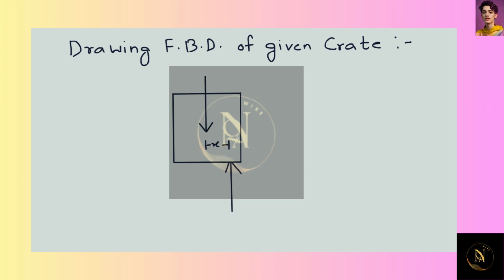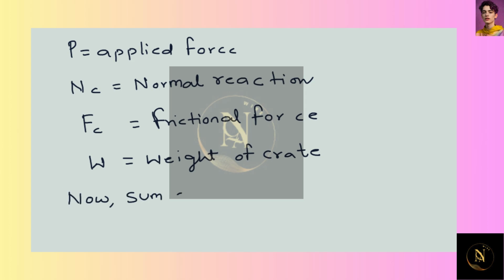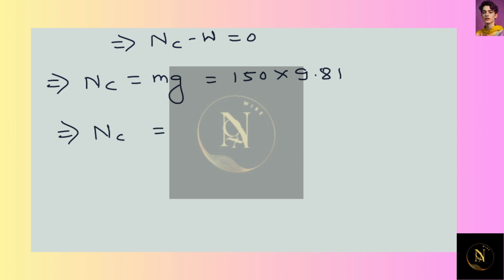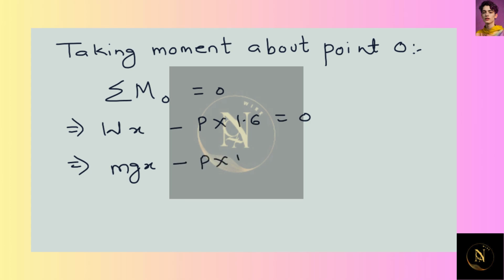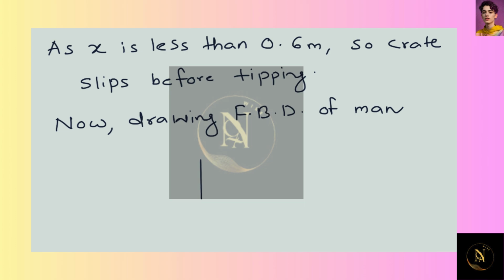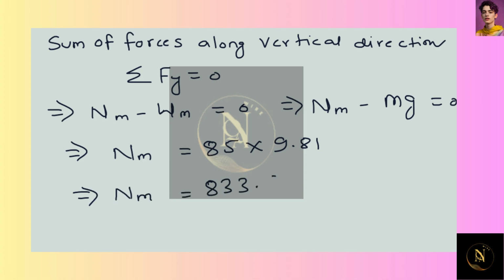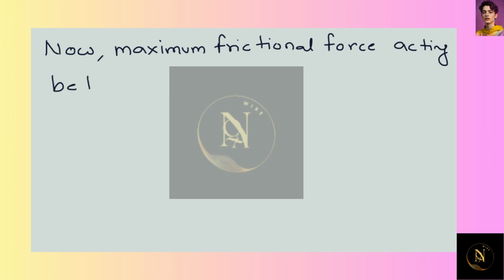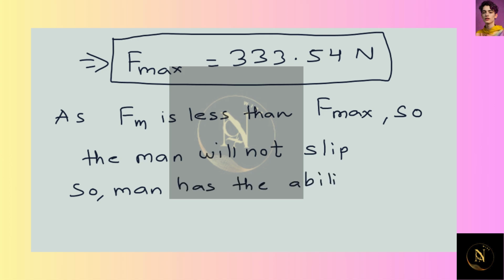The uniform crate has a mass of . If the coefficient of static friction between the crate and the fl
The uniform crate has a mass of . If the coefficient of static friction between the crate and the floor is , determine whether the man can move the crate. The coefficient of static friction between his shoes and the floor is . Assume the man only exerts a horizontal force on the crate.